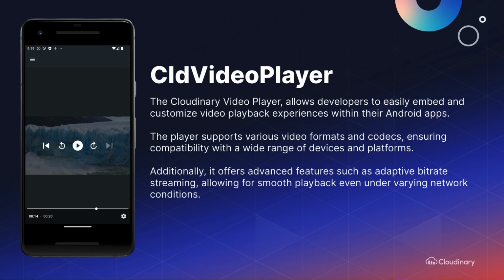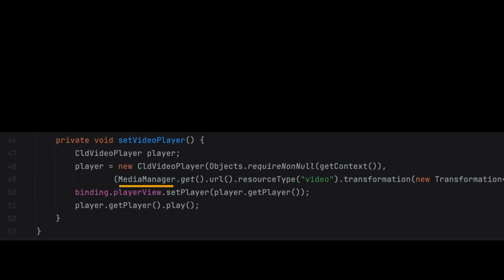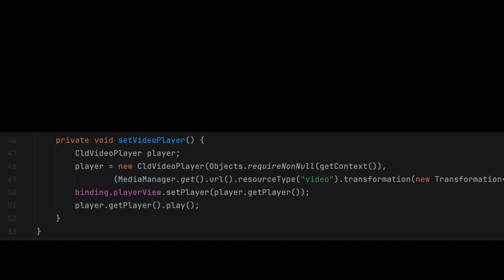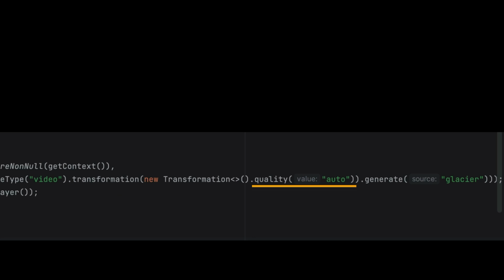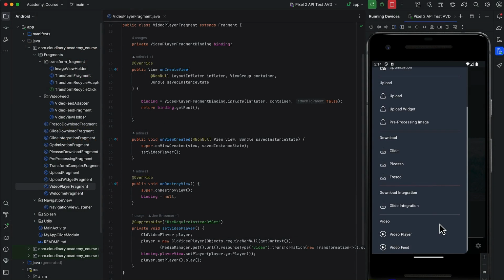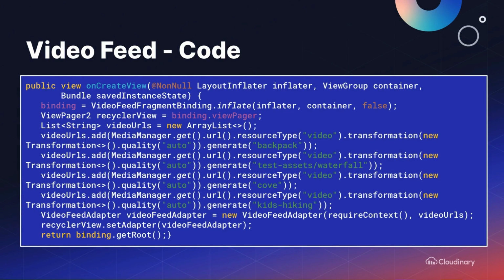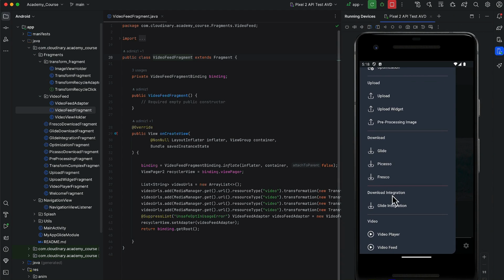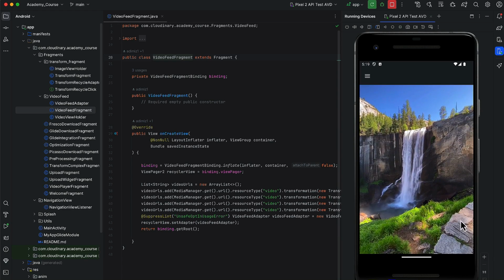Delivering Video in an Android App with Cloudinary - Developer Tutorial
In this sample lesson from our "Introduction to Cloudinary's Android SDK" course, Jen Brissman walks through the steps to programmatically deliver video in an Android application using Cloudinary's APIs.

Jen shows how the Android SDK offers a Cloudinary native video player built on ExoPlayer, which simplifies the utilization of various Cloudinary video features and facilitates video delivery.

This lesson also walks through some ways to deliver a video feed with Cloudinary, which is made up of videos without any overlays and that you can scroll through in the application.

You can access all of the course's lessons and its code repositories at the Cloudinary Academy